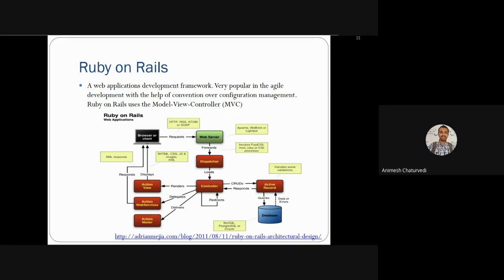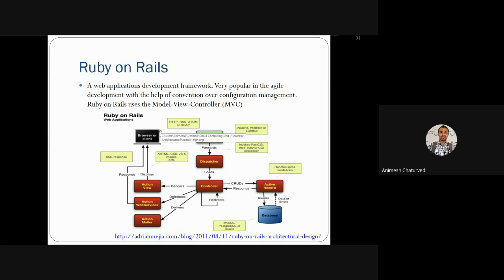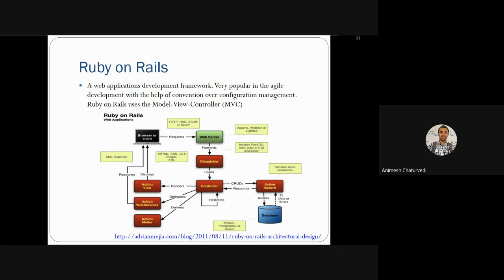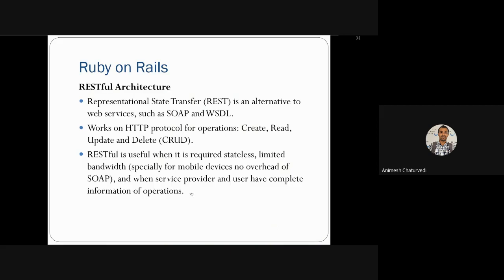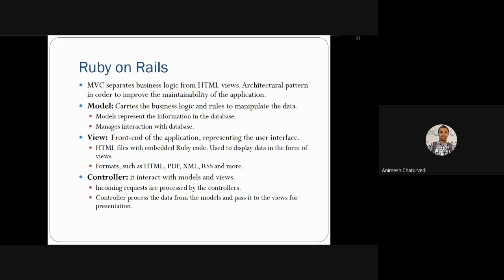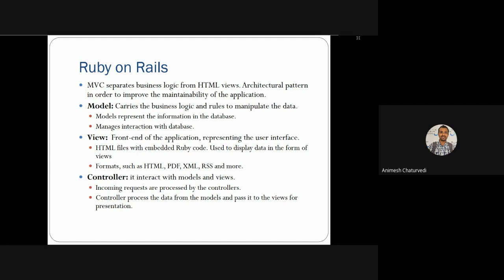2.6 Ruby on Rails